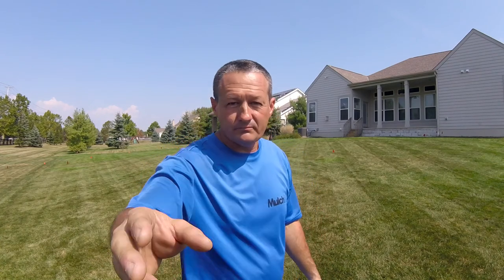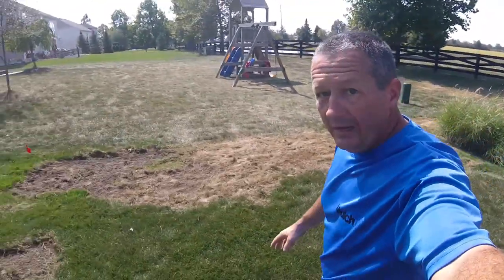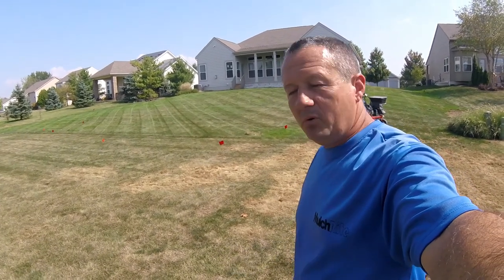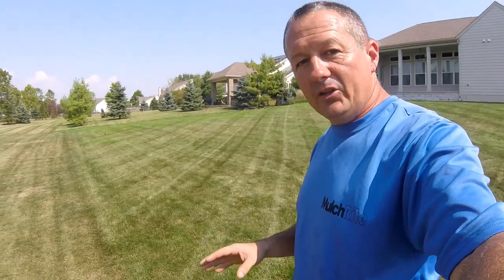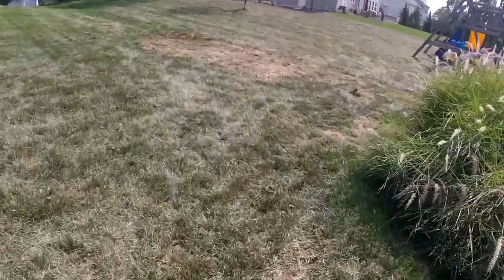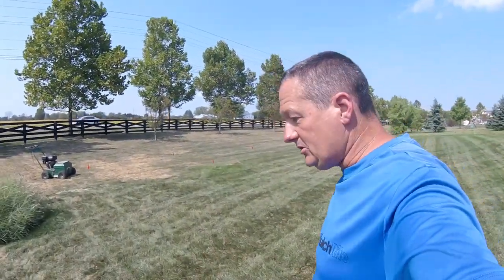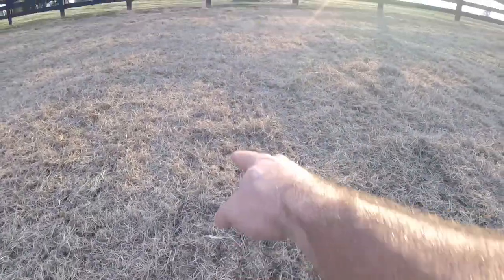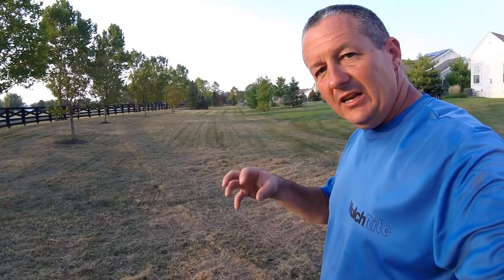Slice Seeding a Partial Lawn Repair, I'll show why, how, and the results of slit seeding process?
Why should you slice seed?

Here's a great way to get rid of unwanted types grasses growing in your lawn. This shows how we can slice seed (also known as slit seeding) to repair dead spots in the lawn. In this case we have a invasive type of unwanted grass in the lawn and its taking over the good grass.

I'll show you what's involved in slice seeding process, why we are doing it here, and the results of the project. Slice seeding is a pretty common service that we offer with aeration. Sometimes it's needed and other times we recommend over-seeding instead. It's not always necessary to slit seed the entire lawn as seen in this video we only do the areas needed.